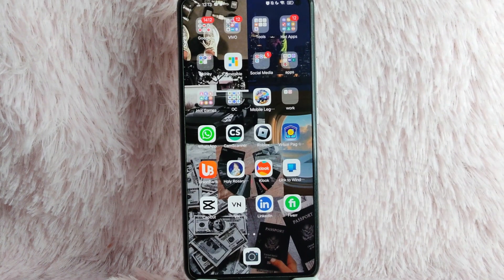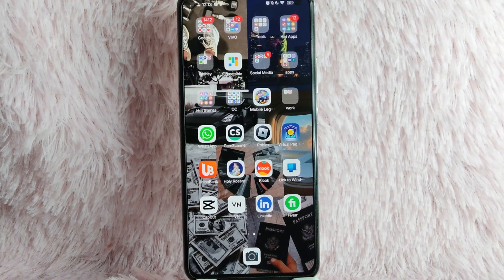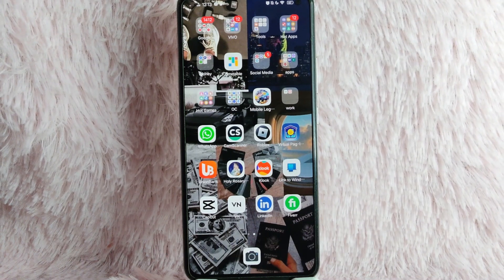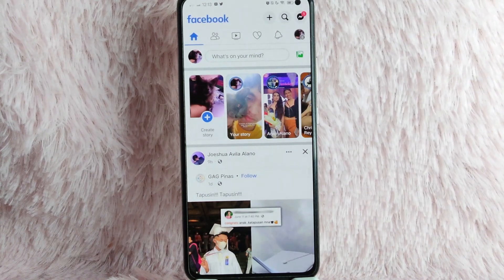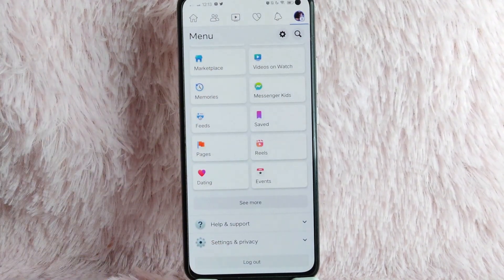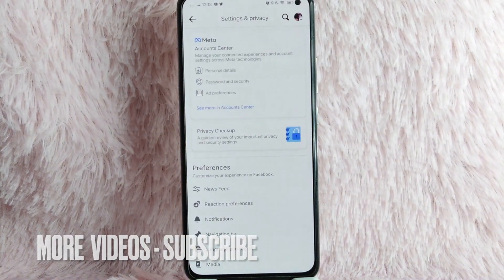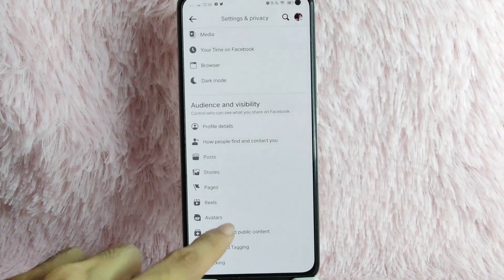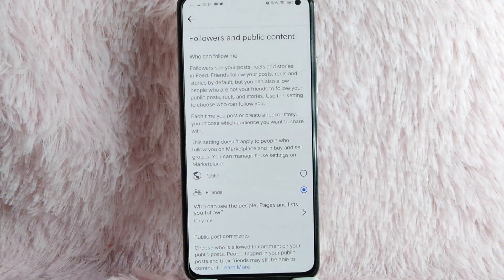✅ How To Manage Who Can Follow You On Facebook 🔴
About this tutorial:

Facebook is a social media platform founded by Mark Zuckerberg in 2004. It allows users to create profiles, connect with friends and family, and share content such as photos, videos, and status updates. Facebook has become one of the largest and most influential social networking platforms in the world, with billions of users.

Over the years, Facebook has expanded its features and services. It acquired other popular platforms like Instagram and WhatsApp, integrating them into its ecosystem. Facebook offers advertising options for businesses, allowing them to target specific audiences based on demographics, interests, and behaviors.
Get in touch!